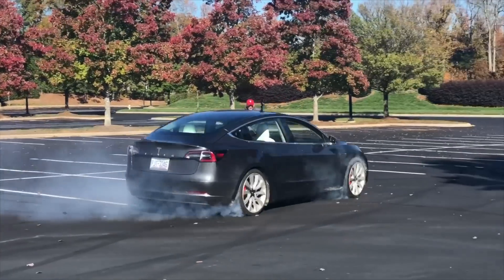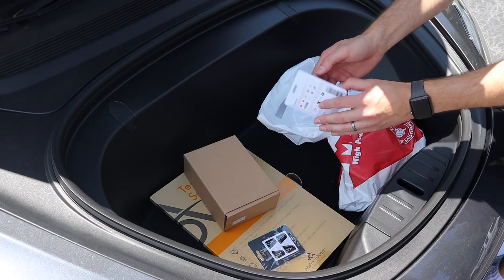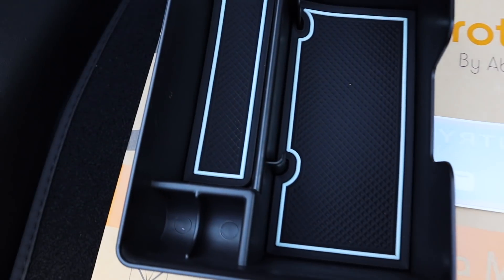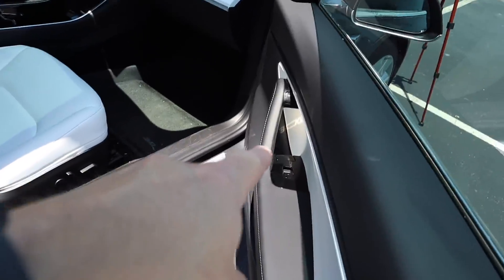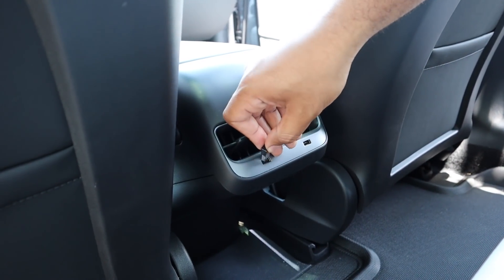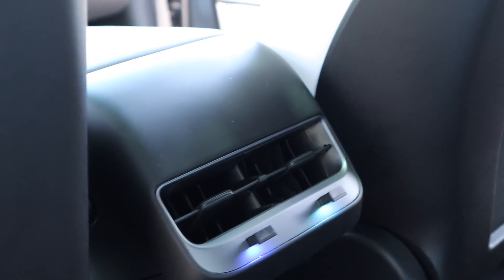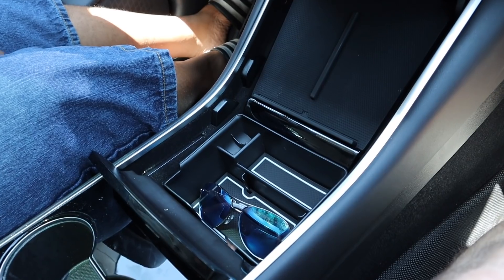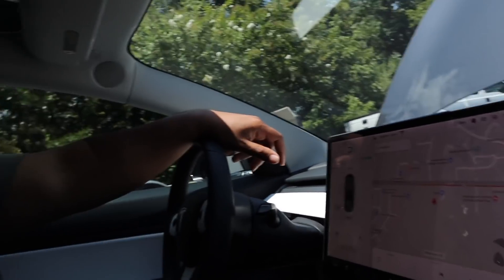Model 3 Gift Bag For a New Tesla Owner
Mailing address
Brian Jenkins
112-A Argus Lane #435

Mothers Ceramic Coating
Mothers 06524 VLR VinylLeatherRubber Care
Mothers 06624 re|vision Glass+Surface Cleaner
Mothers 05424 Carpet & Upholstery Cleaner
Mothers 18924 Speed All-Purpose Cleaner
Mothers 18324 Speed Interior Detailer